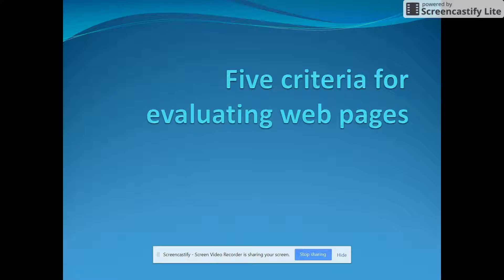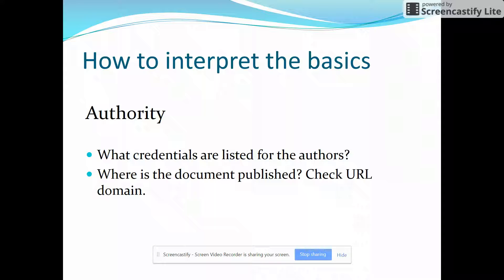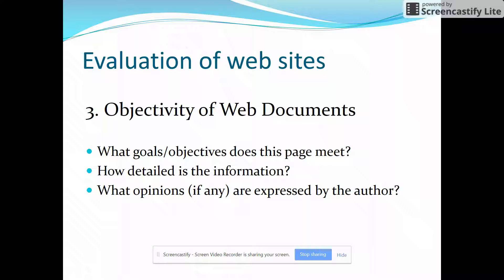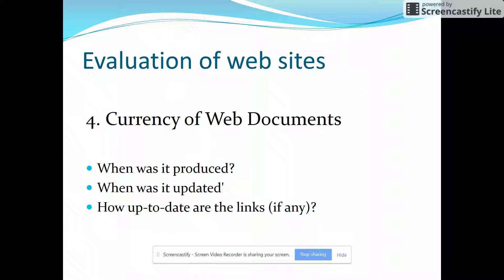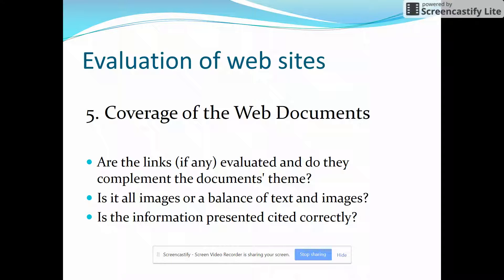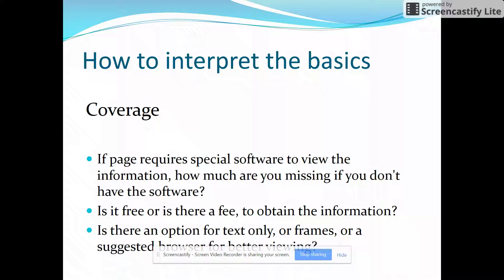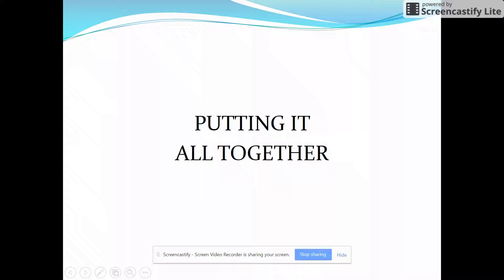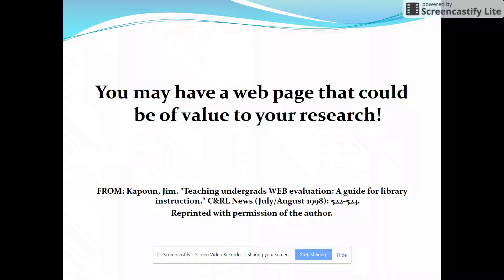Evaluating web pages